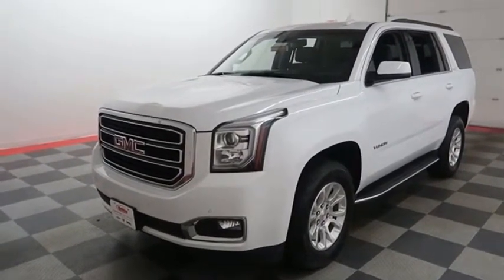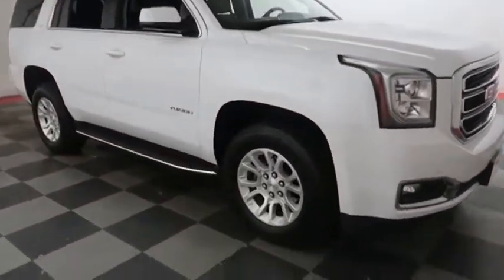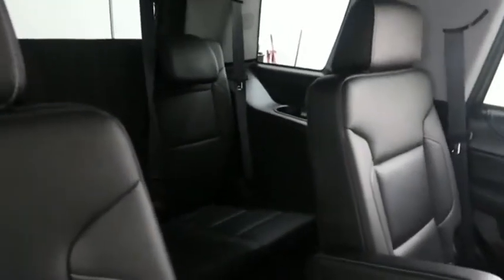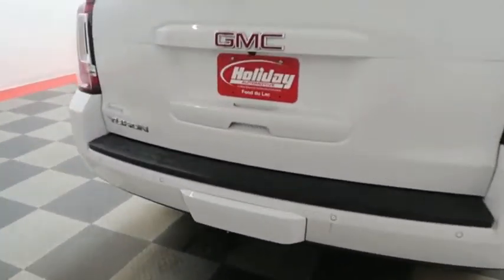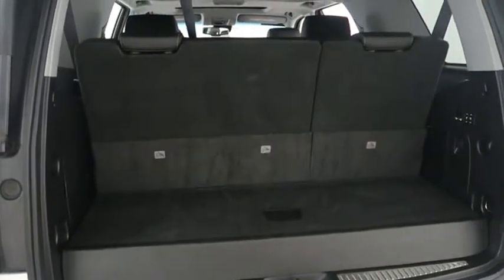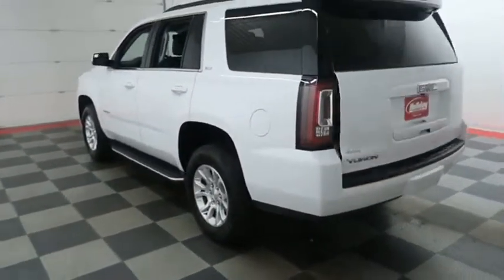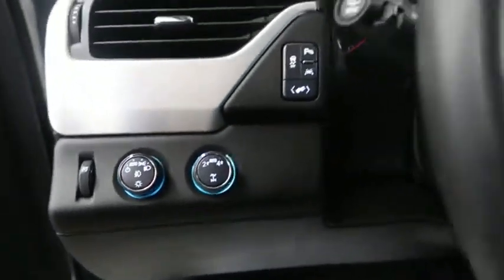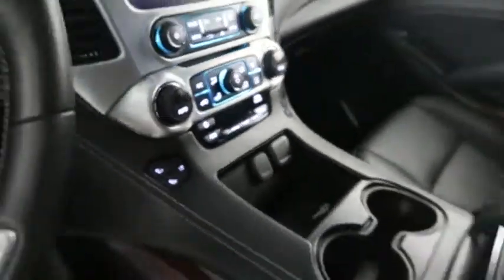2018 GMC Yukon A9216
2018 GMC YUKON Fond du Lac, WI
Stock# A9216

Holiday Automotive
321 N Rolling Meadows Dr. Highway 41 and Highway 23

4WD | BACK-UP CAMERA | TRAILERING PKG | MOONROOF | REMOTE START | BOSE AUDIO | BLUETOOTH COMPATIBLE | MEMORY PKG | ENHANCED DRIVER ALERT PKG | GM CERTIFIED | ONE OWNER | CLEAN TITLE | PERFORATED LEATHER HEATED/COOLED FRONT BUCKET SEATS |HEATED 2ND ROW BUCKET SEATS | 3RD ROW SEATS SPLIT-BENCH | 22  ALLOY WHLS.